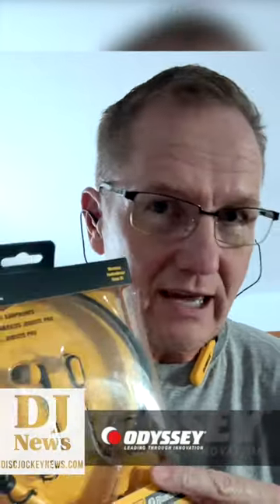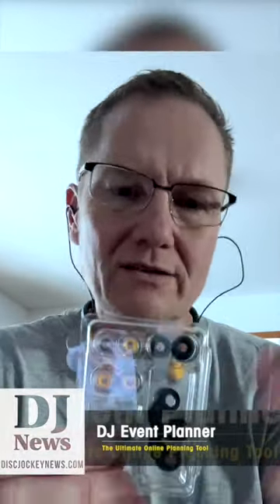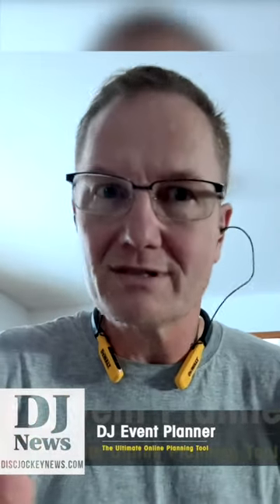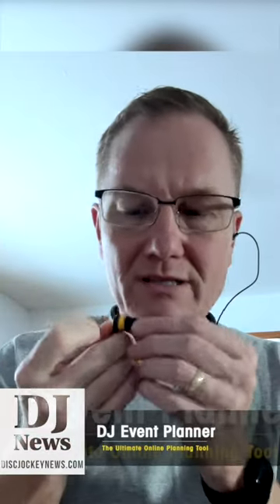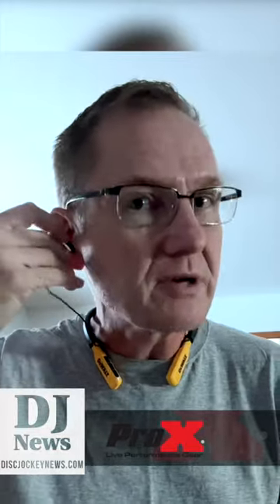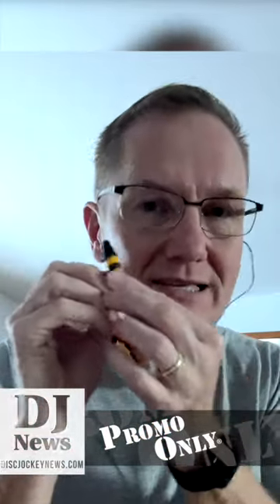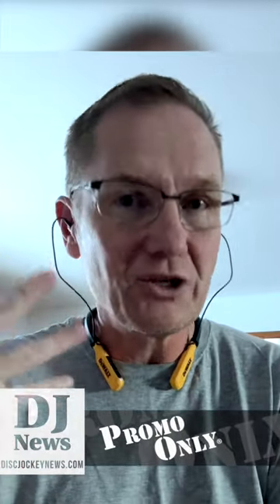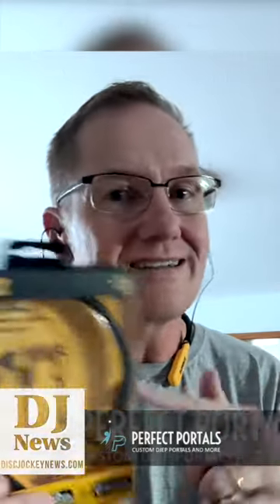Need A Durable Bluetooth Headset? The DeWALT Jobsite Pro Bluetooth Headset with Type C Charging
DEWALT Wireless Bluetooth Neckband Headphones — Neckband Earphones with 15H Playtime — Noise-Isolating Wireless Earbuds — Jobsite Pro Built-in Mic for Crystal-Clear Calls
Lessen Loud Noises from Your Surroundings — This Bluetooth wireless headset uses cVc 8.0 Noise Reduction Technology to suppress noisy backgrounds during calls so you can stay focused on the task at hand
Listen All Day With 15+ Hour Playtime — This Bluetooth headset with a microphone lasts all day long so you can listen to music and take calls throughout the workday
Wireless Neckband So Lightweight and Comfortable, Like It's Not Even There — Flexible neckband adjusts to your comfort level, making these Wrap Around Headphones ideal for job site use
Feel Protected With Dust/Water Resistance — Rated IPX6 for sweat and water resistance, these DEWALT headphones are built to survive the harsh conditions of any job site
Find Your Custom-Fit Earbud Headset — Includes extra, interchangeable ear cushions if you need neckband earbuds for small ear canals or large ear canals, along with a Type C charging cable